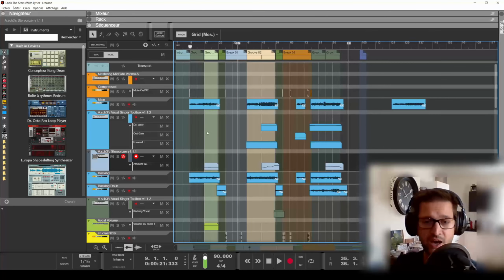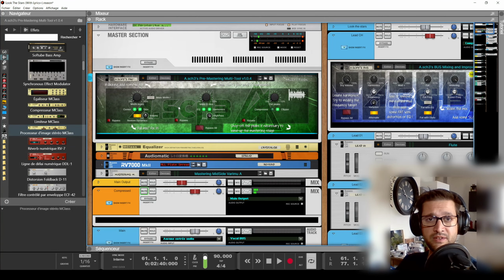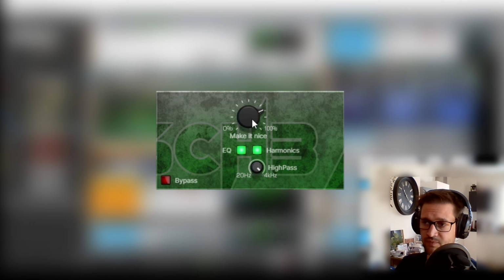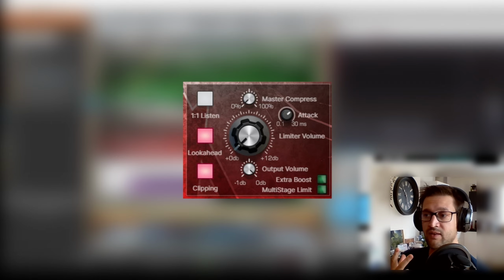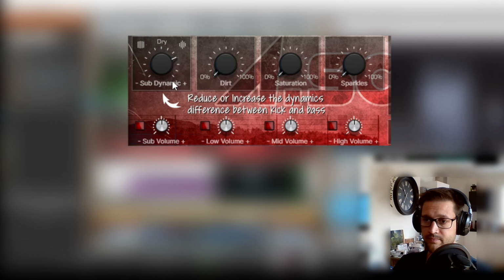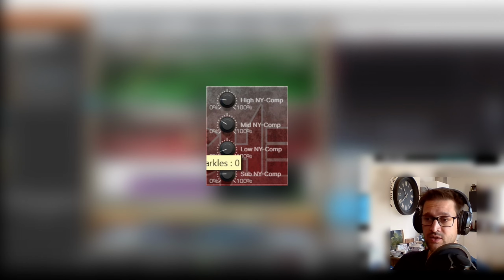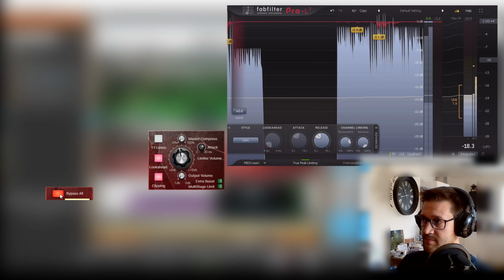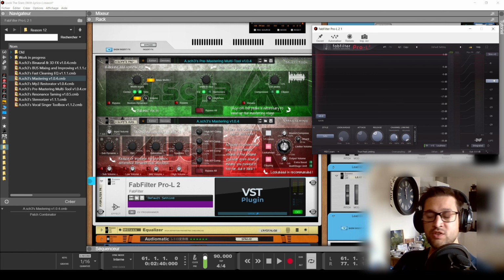[Reason Studio]Mastering & Pre-Mastering - A.sch3's Combinator Collection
English :
I've build combinators for Reason Studio 12 (but also 10) to help you get a better mix. They targets : Vocal, Enhancement, Compression, Width, Mastering, and many more subjects like bad mp3 restoration.
They are made with stock effect from Reason only, no purchase of additional plug-ins is required.
Enjoy the use !

Other details about the video :
- The song is called "Regarde les étoiles" and is available on streaming platforms
- Sorry for the potato quality of my webcam !

Français :
J'ai fait des combinators pour Reason Studio 10 ou 12 pour vous aider à faire un meilleur mix. Il y en à pour tout les goût : Vocal, Améliorations, Compression, Largeur stéréo, Mastering et tant d'autre sujet comme la restauration d'un mp3 de mauvaise qualité.
Ils sont fait avec les effets présent dans Reason uniquement, donc vous n'avez pas besoin d'acheter des plug-ins supplémentaires.

Autres détail sur la vidéo :
- Le morceau de musique s'appelle "Regarde les étoiles" et est disponible sur les services de streaming
- Désolé pour la qualité de ma webcam !
- Ces combinators sont à destination de tous, ainsi j'ai préférer utiliser l'Anglais plutôt que le Français pour en parler en vidéo. Les sous-titres en Français sont disponible.